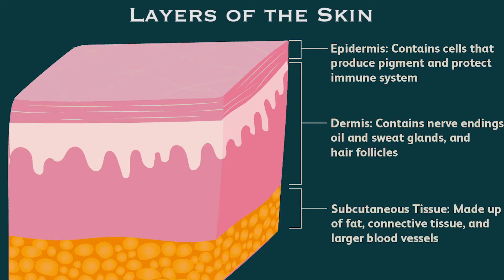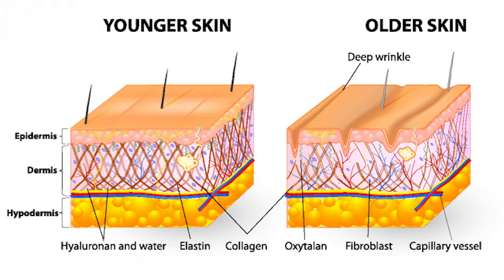Factors of Aging Skin + How We Can Keep it Youthful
We are starting a Skin/ Skincare playlist for all things skin! In this video we take a dive into the anatomy of the skin and just how it ages, as well as a few procedures and treatments we can do to keep it looking youthful.

For more information on Dr. Karam, his practice, or his beautiful and natural looking results check out: